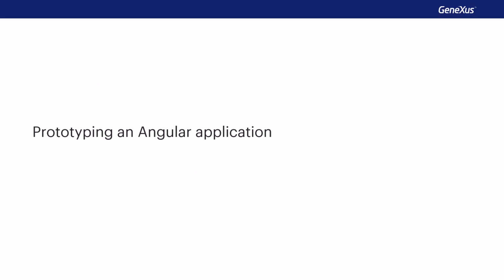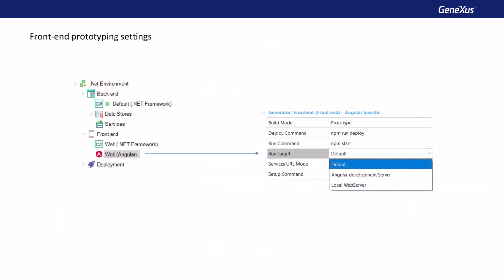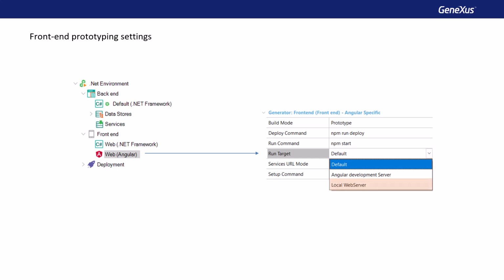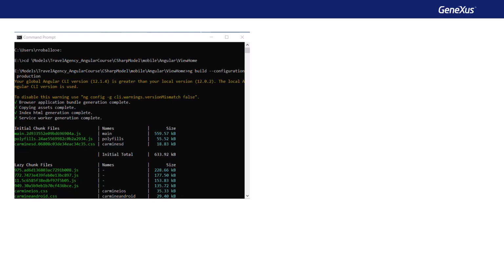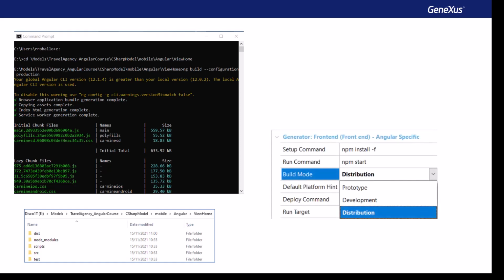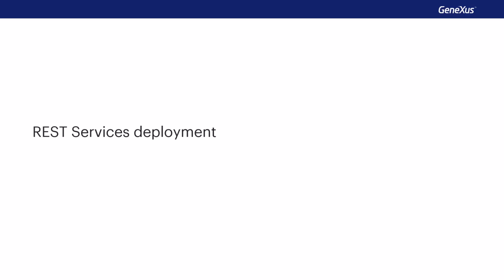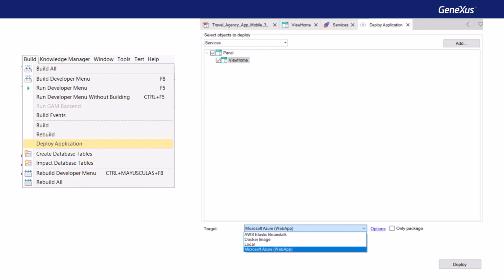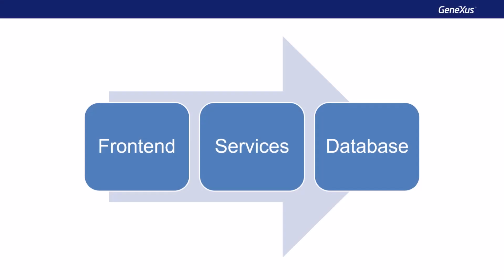Prototyping and putting into production of an Angular application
An Angular app has a front-end and a back-end, both of which can be prototyped locally or in the cloud. In this video we will learn different ways to prototype an Angular application, with different options to prototype the front-end and back-end and also how to put it into production, that is, how to deploy it so that it works in the client's facilities.